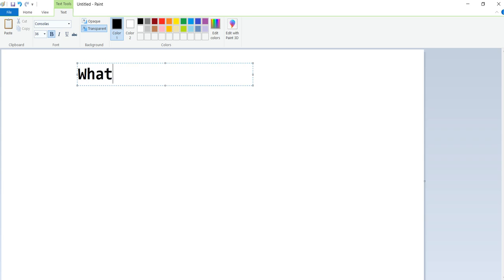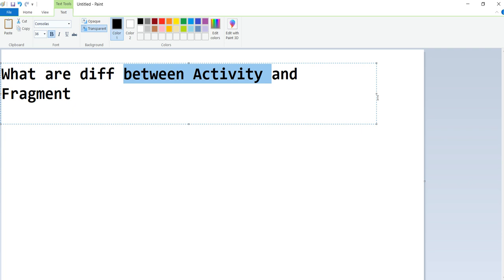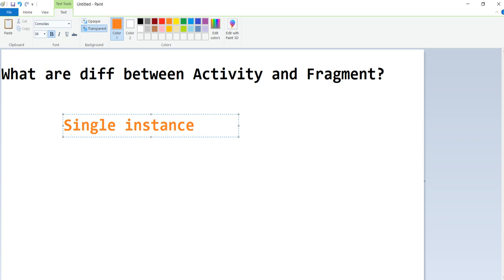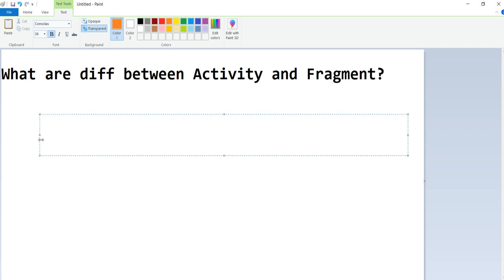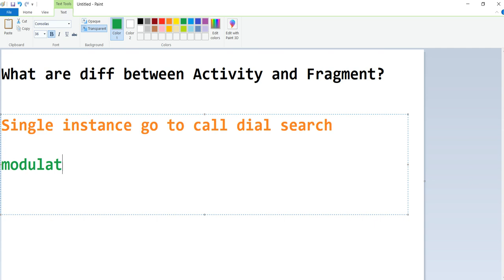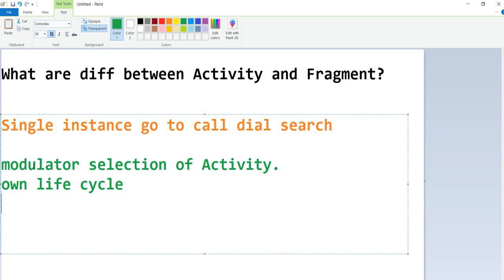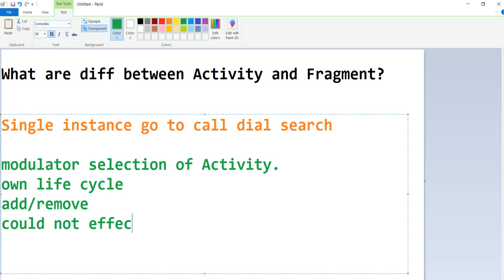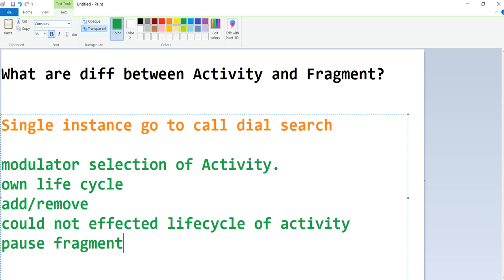What are Differences are there between Activity and Fragment?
Android Tutorials